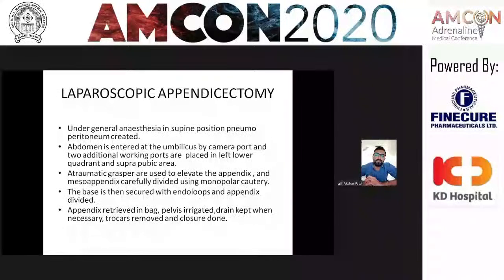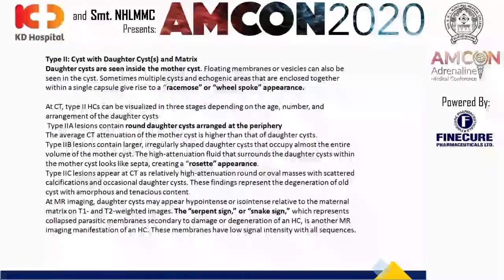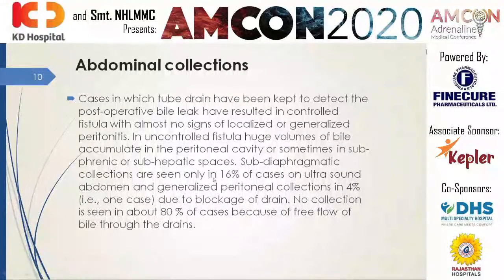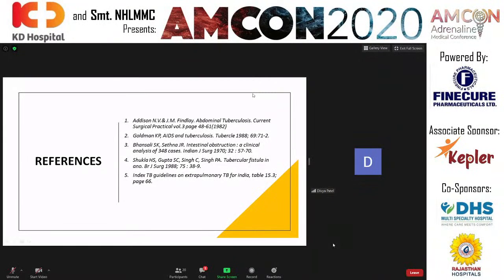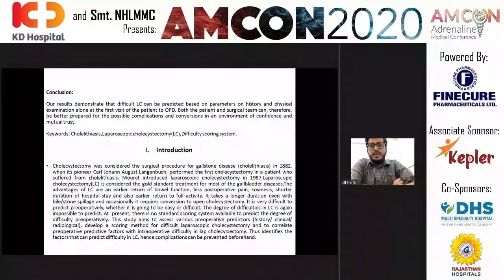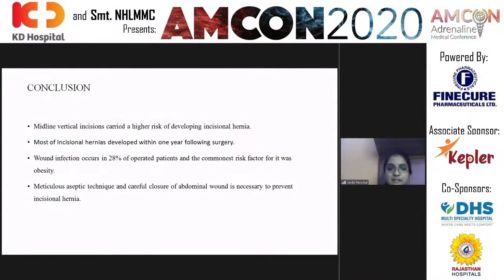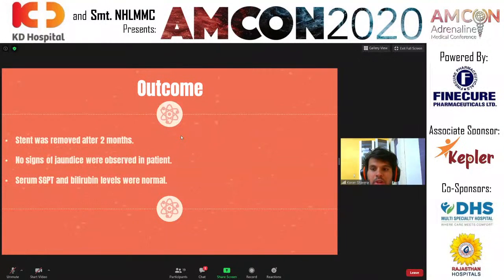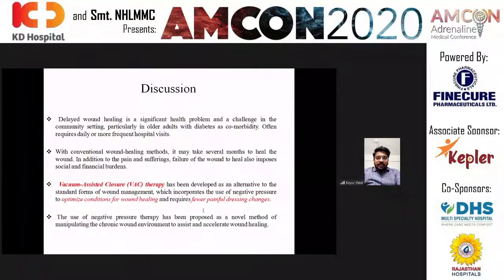Surgery & Radiology Paper Presentations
Surgery & Radiology Paper Presentations for AMCON 2020